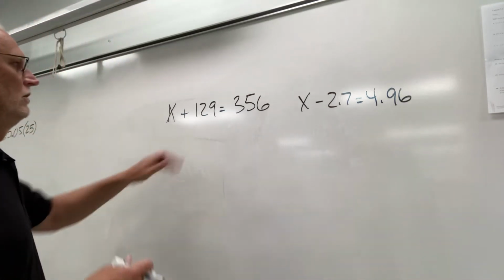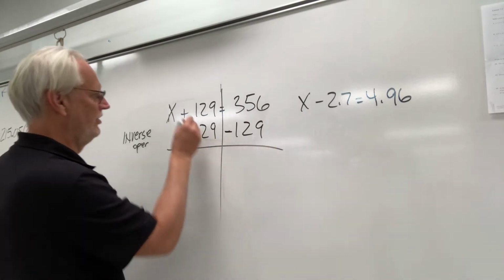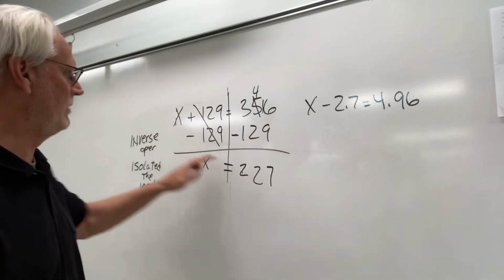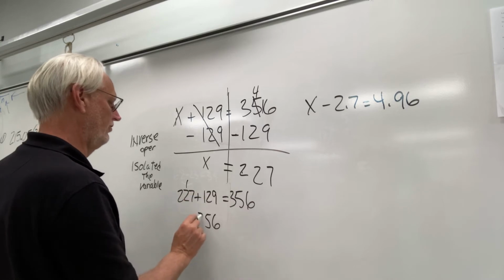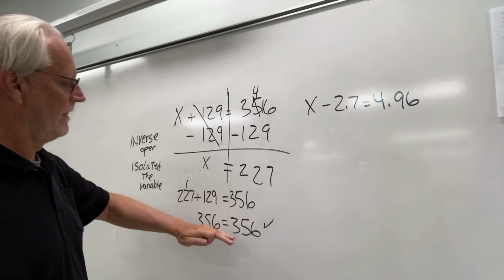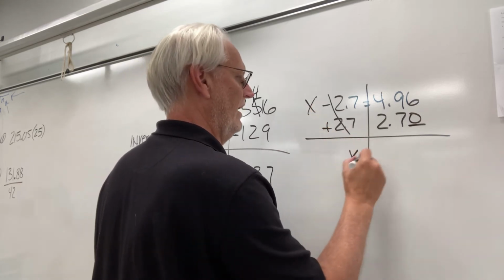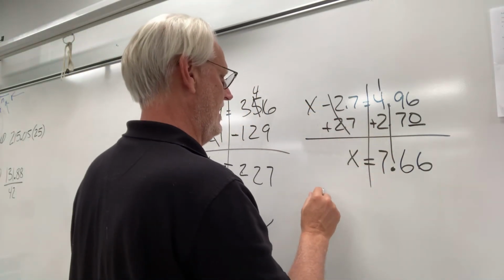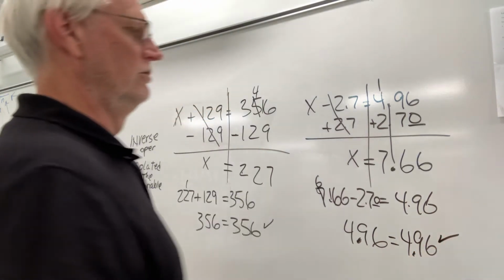Solving addition & subtraction equations part 2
Inverse operations, addition property of equality, subtraction property of equality, manipulate equations, balance